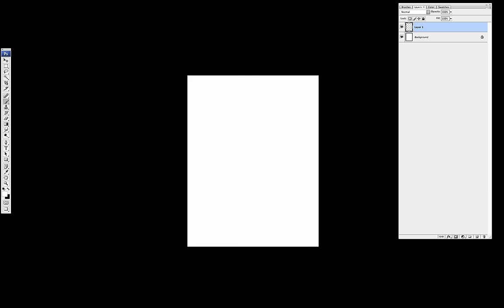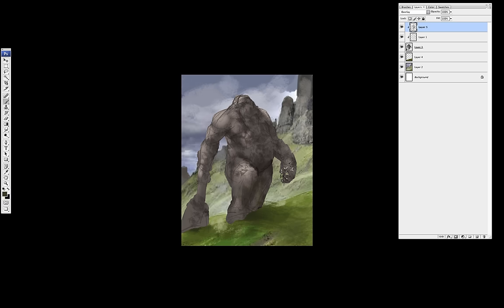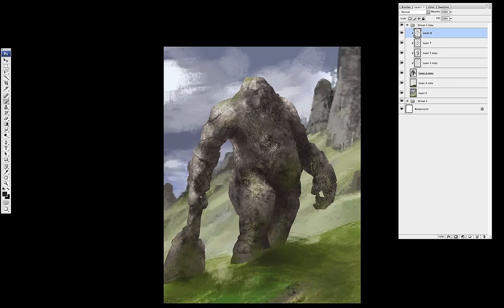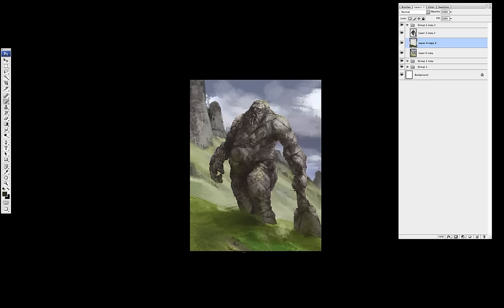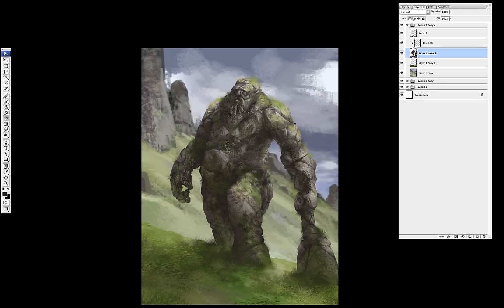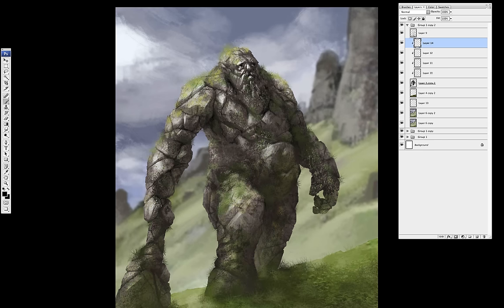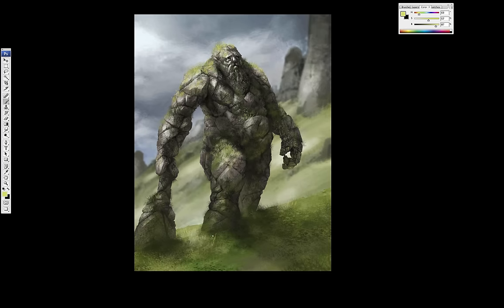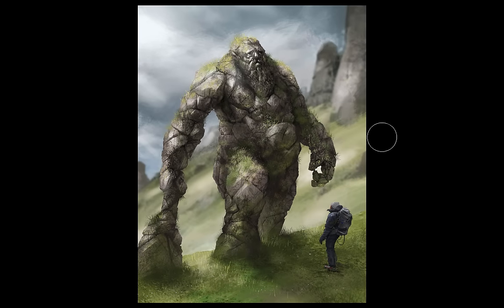Fantasy Illustration - How to paint aged rock and stone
Short tutorial about the basics of painting realistic natural rock in your fantasy illustrations. Originally created for ImagineFx magazine.
Download the video and the psd file on my gumroad!